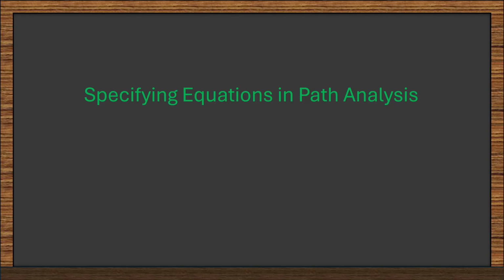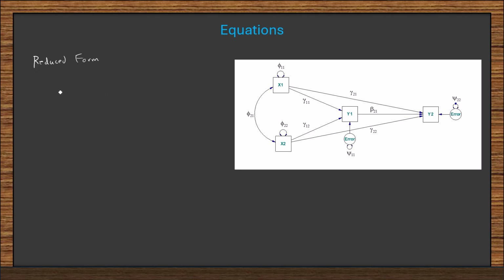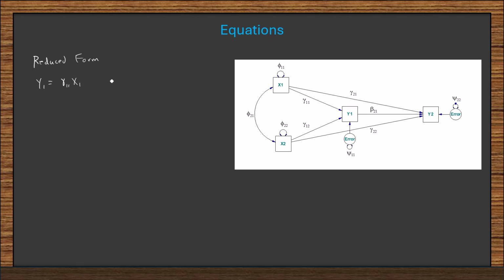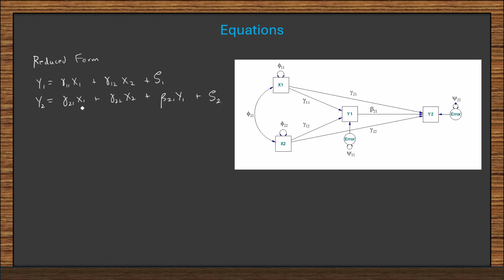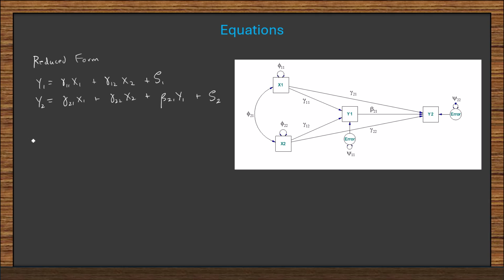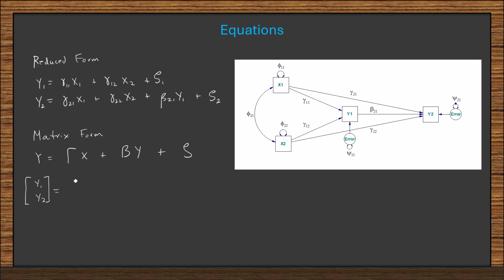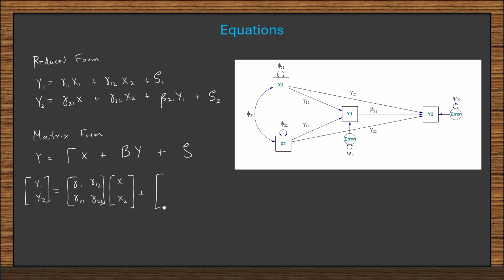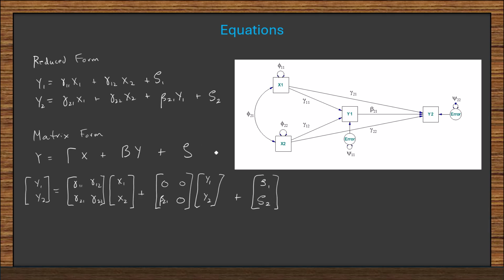Path Analysis (Part 5): Specifying equations in path analysis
This video describes how to specify equations from a path analysis in reduced and matrix form using LISREL notation.